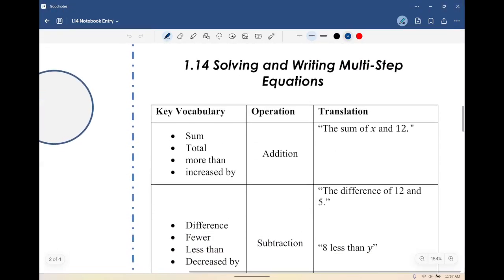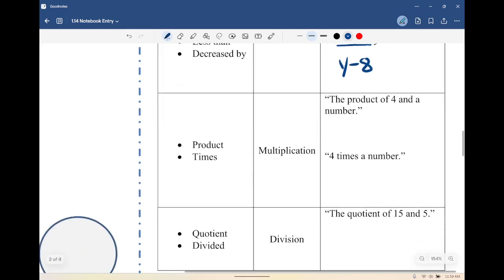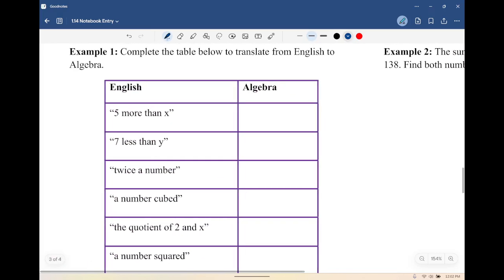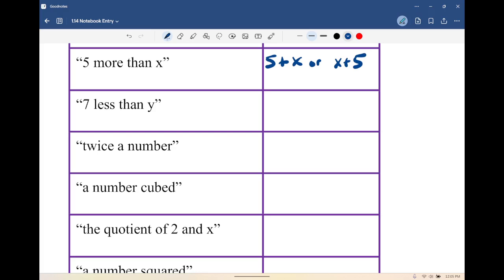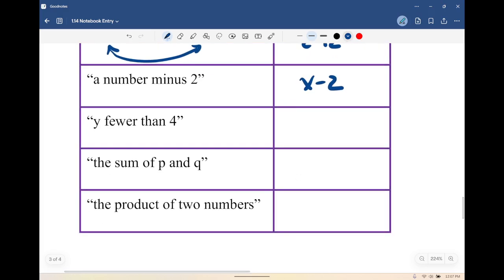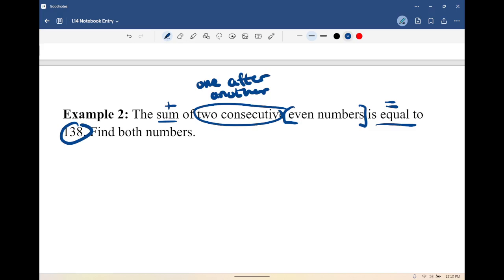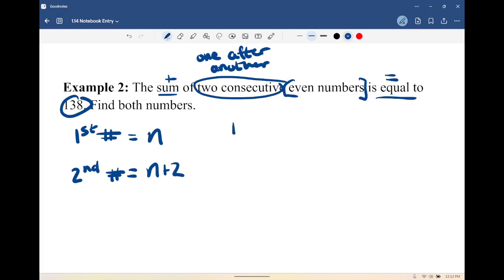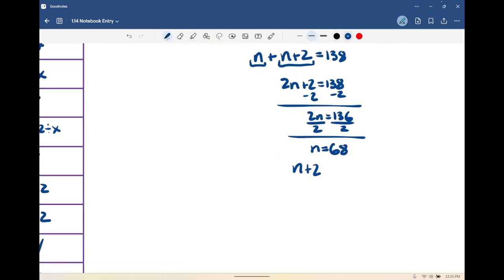1.14 Writing and Solving Multi Step Equations